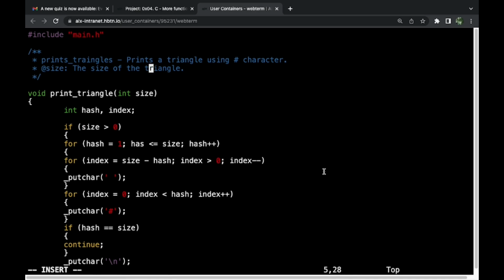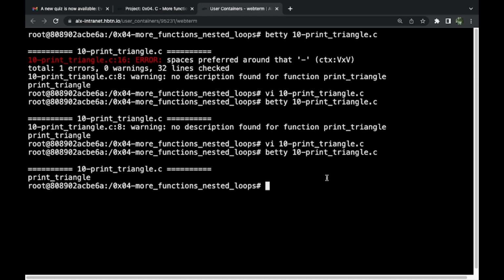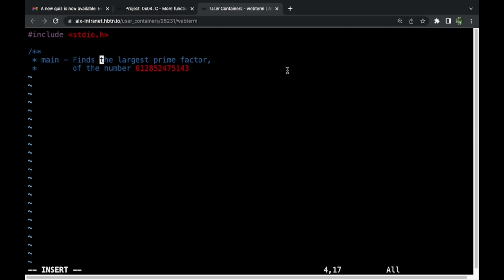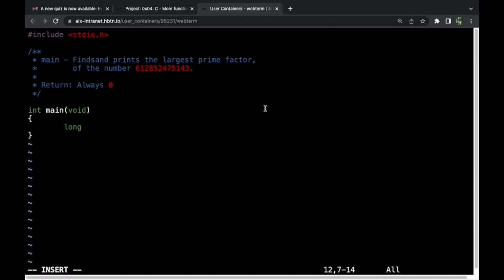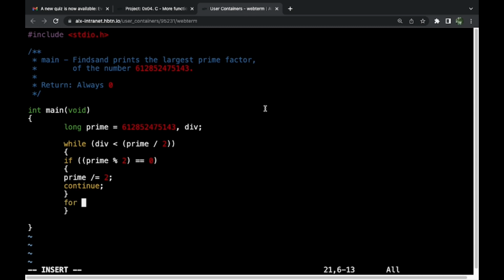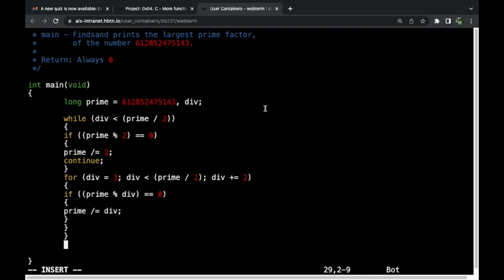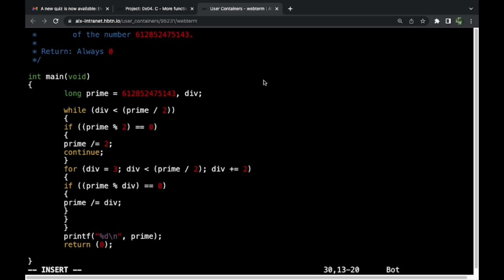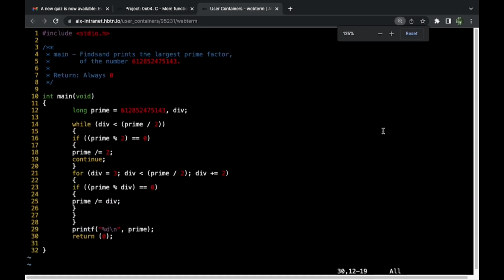More functions and loops project. | Alx Software Engineering Beginner friendly. Nested Part 10